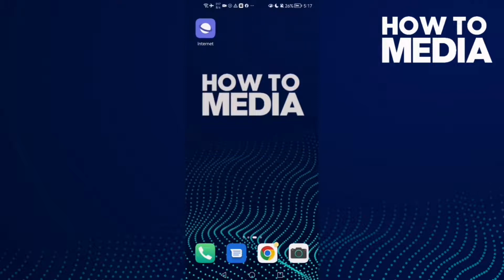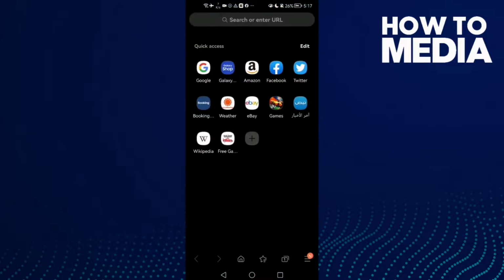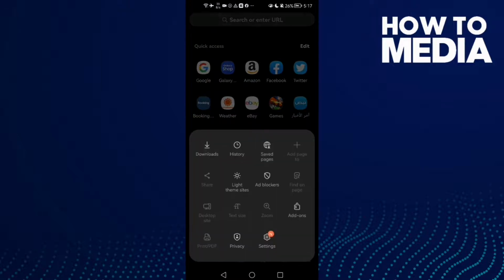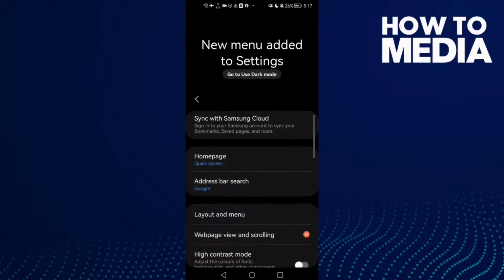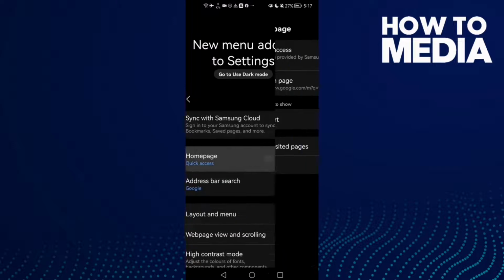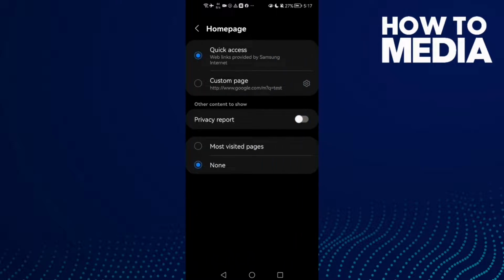How to Turn On Homepage Privacy report on Samsung Internet Browser App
in this video we discuss :